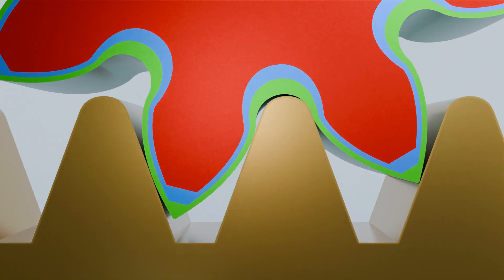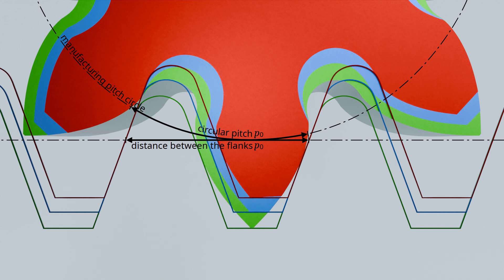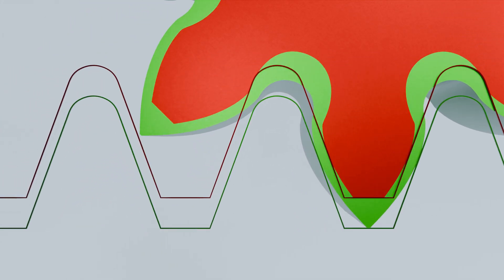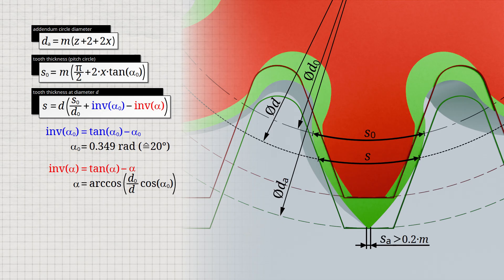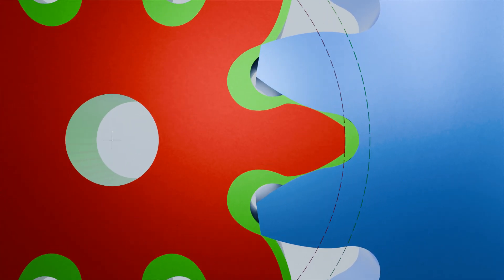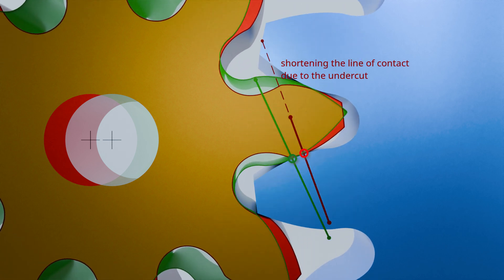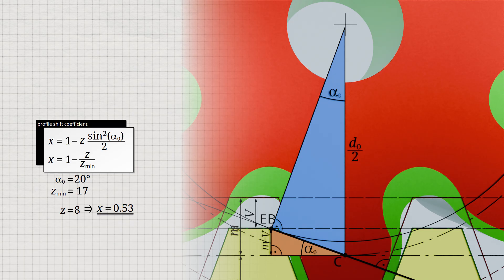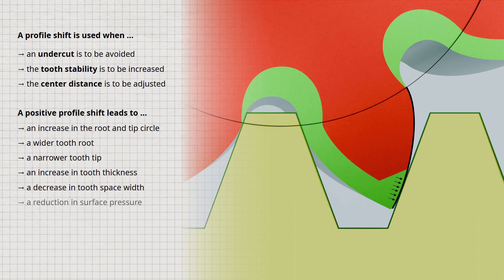Profile shift of involute gears | avoiding undercut | derivation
With a profile shift, the tool profile is shifted outwards by a certain amount during gear manufacturing. As the profile shift increases, an undercut decreases and can even be avoided completely.

A profile shift is used when an undercut is to be avoided, tooth stability is to be increased or the center distance is to be adjusted.

A positive profile shift leads to an increase in the root and tip circle, to a wider tooth root and, at the same time, to a narrower tooth tip. In addition, the tooth thickness on the reference pitch circle increases and the tooth space width decreases accordingly. The surface pressure is reduced by the part of the involute tooth profile that is further out.

Both the base circle diameter and the reference pitch circle diameter do not change with a profile shift. With a negative profile shift, the effects mentioned are exactly the opposite. Due to the many positive effects, a positive profile shift is generally recommended.

00:00 Introduction
00:27 Profile shift
00:55 Influence of the profile shift on the shape of the tooth profile
01:38 Pitch point
02:23 Standard reference pitch circle
03:18 Profile shift coefficient
03:58 Calculation of tip and root circle diameter
04:54 Increase of tooth thickness
06:21 Tip shortening
07:46 Calculation of the tooth (tip) thickness
09:11 Center distance
10:09 V-Plus- und V-Minus-gear
10:40 Operating pressure angle and line of contact
11:17 Calculation of the profile shift coefficient to avoid undercutting
12:37 Derivation of the profile shift coefficient
14:39 Hertzian contact stress
15:14 Summary